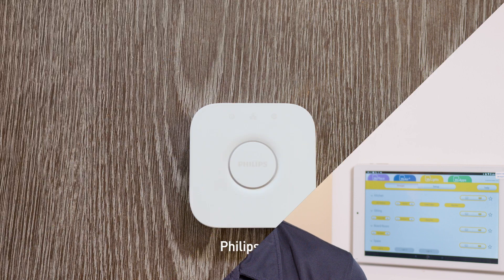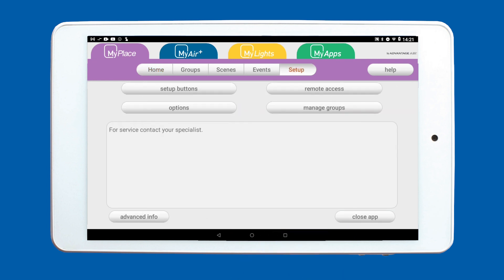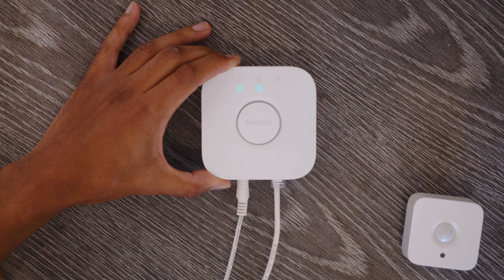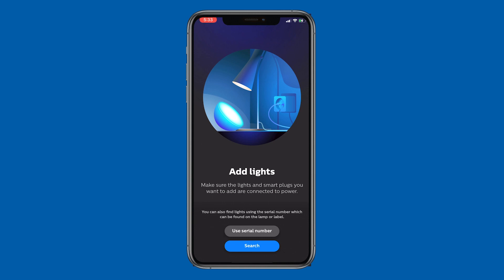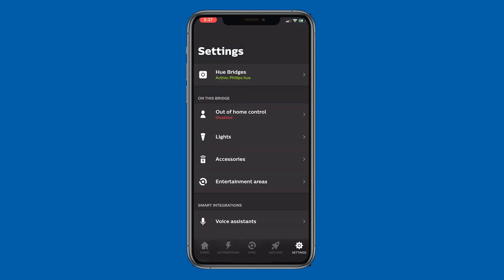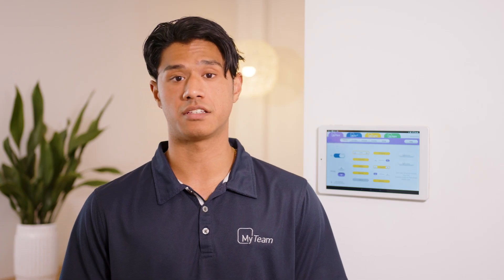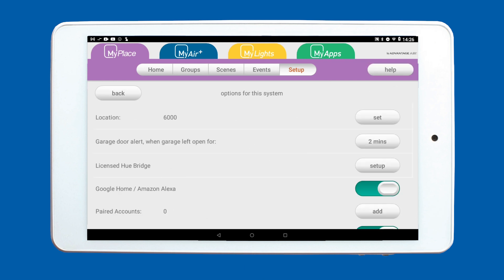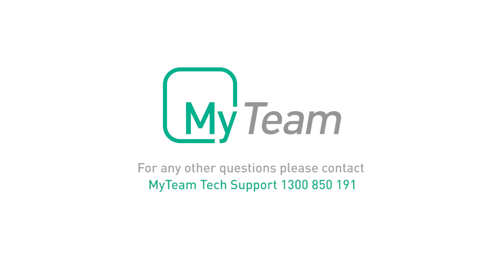MyMonitor Set-up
Josh from MyTeam will show you how to set-up your MyMonitor kit and link it your MyPlace system.